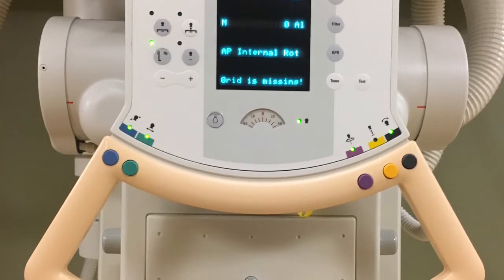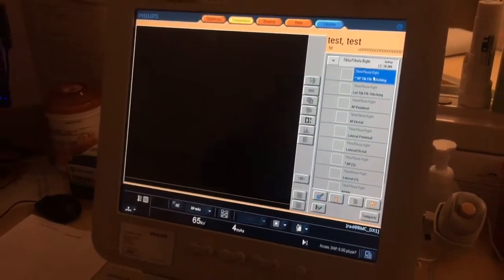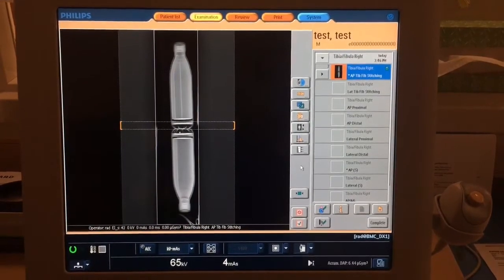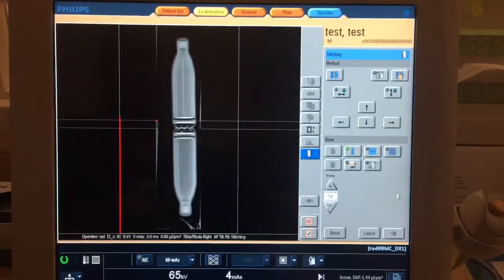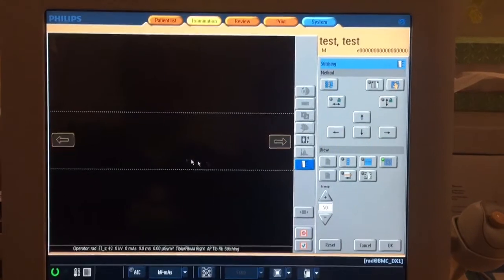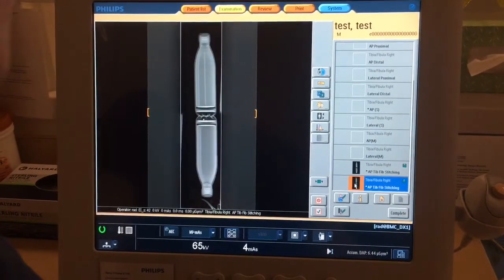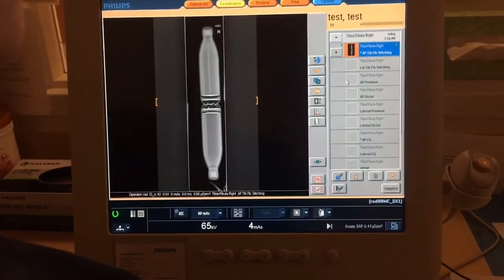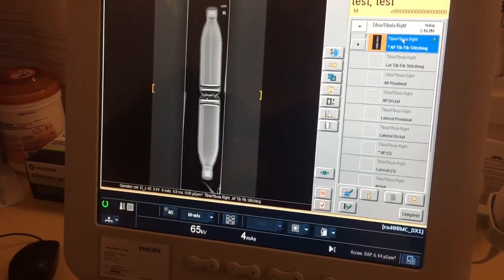Stitching On A DR Philips Machine